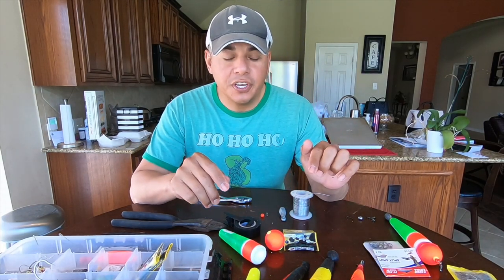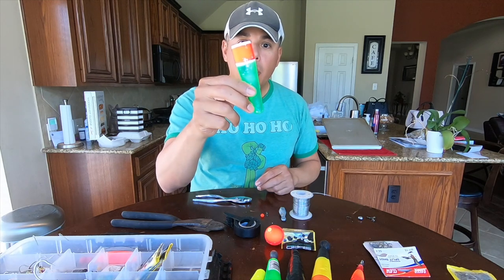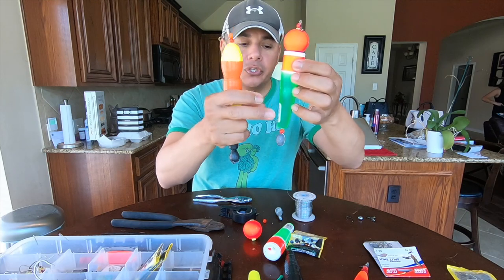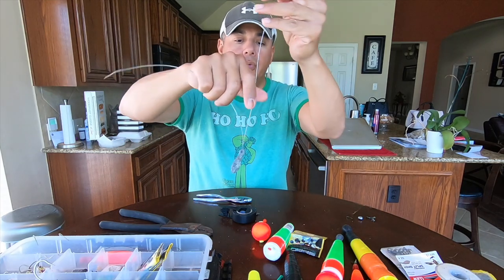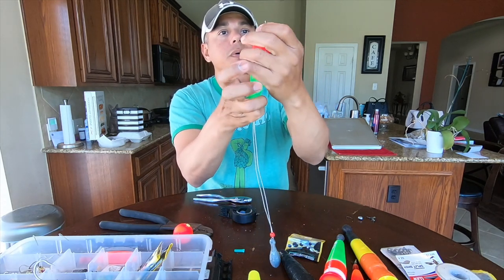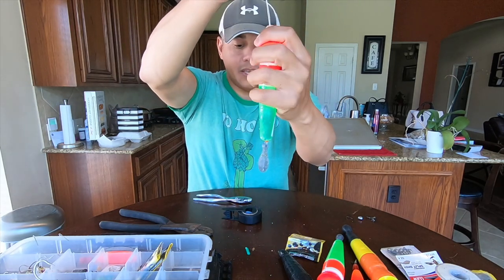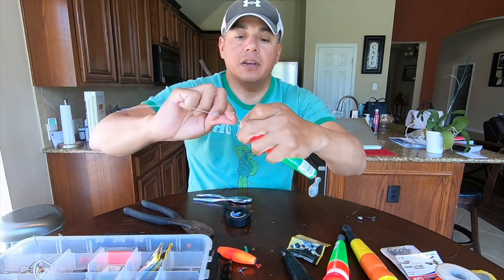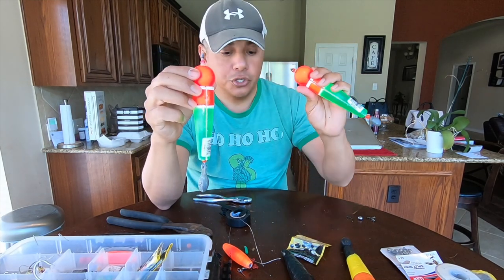(S1 Ep119) DIY Jetty Cork, launch your bait w/ super simple design!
After taking a close look at the corks that were given to me. It was super easy to make my own. And for less than $5 a cork you can't beat it! Now you can launch your bait a mile away from the rocks.